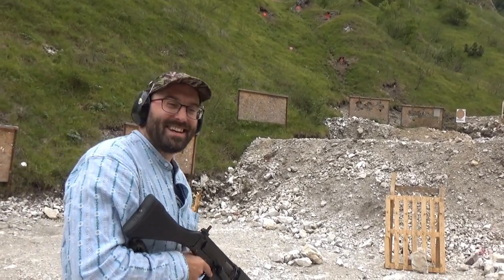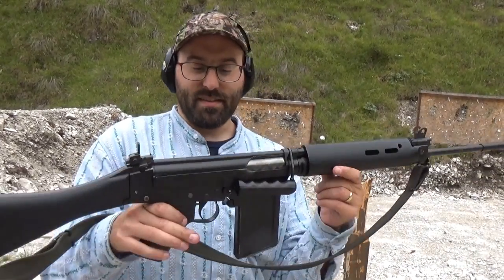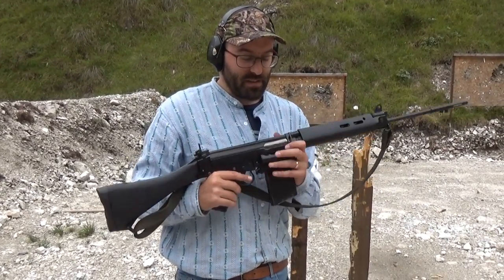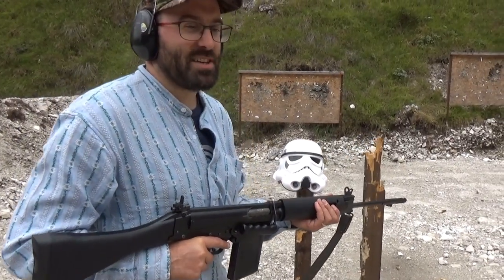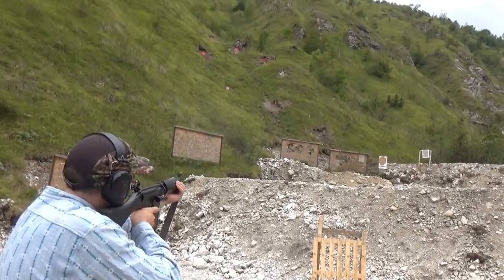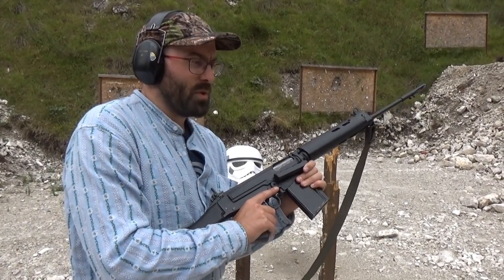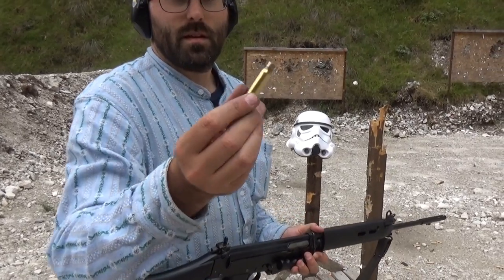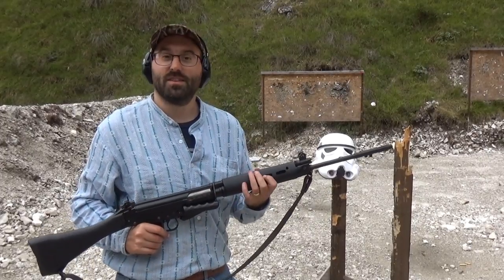Some Notes On Felt Recoil, And A Fail On Primary Extraction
With thanks to Kevin & SBAM Shooting, a demo about felt recoil, with an L1A1 SLR (British FAL)! And an attempted demo about primary extraction that failed due to having nice shiny quality brass. We'll do it again with some grotty surplus or steel-cased much to show it properly on another occasion!